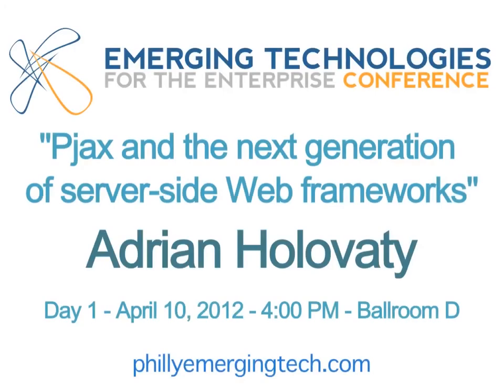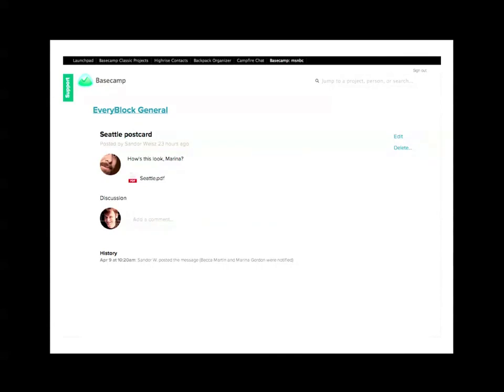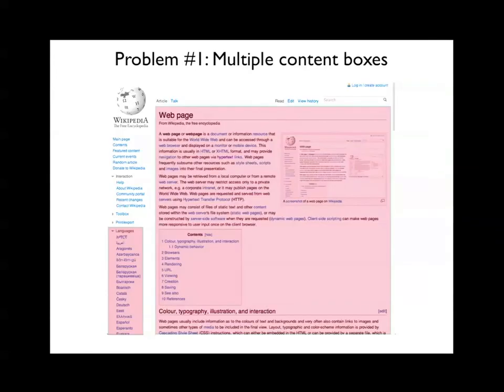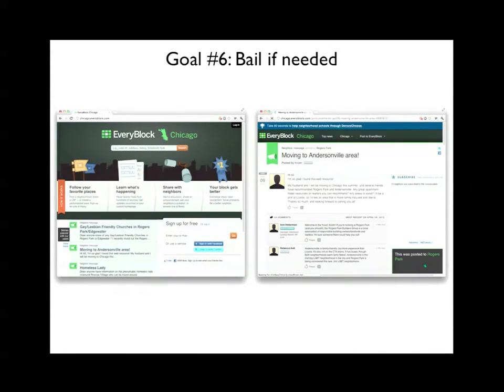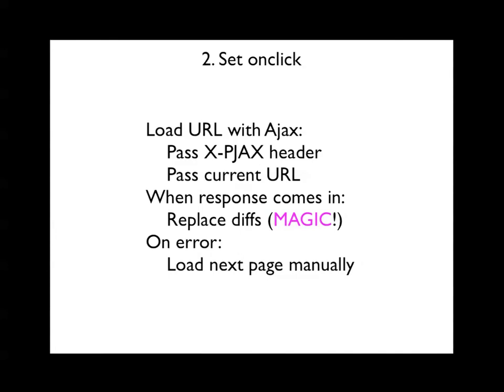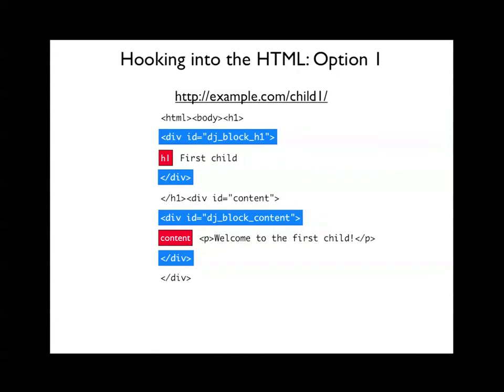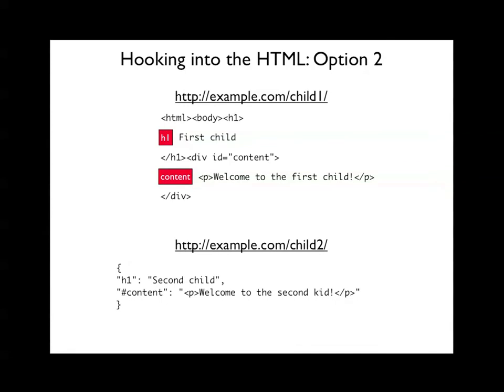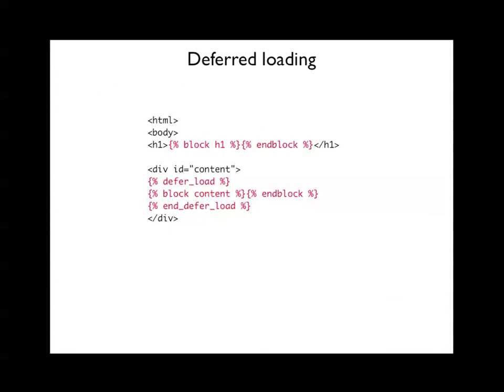ETE 2012 - Adrian Holovaty - Pjax and the next generation of server-side Web frameworks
Django co-creator Adrian Holovaty shares his ideas on the future of server-side Web frameworks. Are the current batch of frameworks getting long in the tooth? Should we really still be generating HTML from scratch on each page request? Can we automate some of the new best practices, such as Pjax?
No Django knowledge is necessary to understand this talk; the thoughts apply equally to Ruby on Rails and other circa-2005 frameworks.